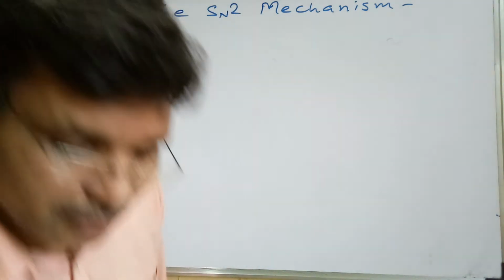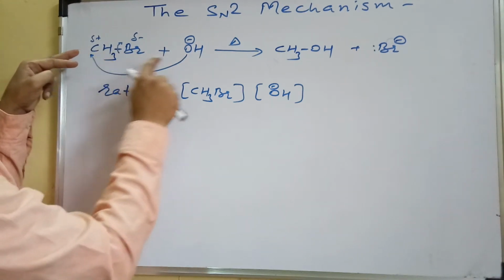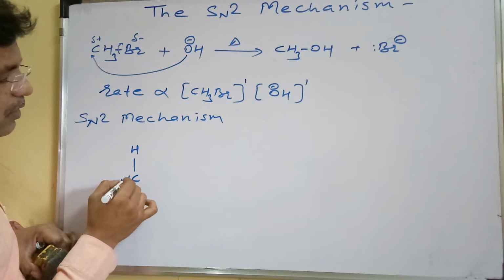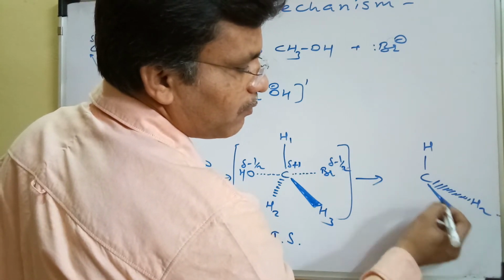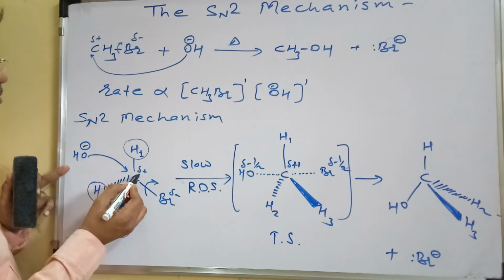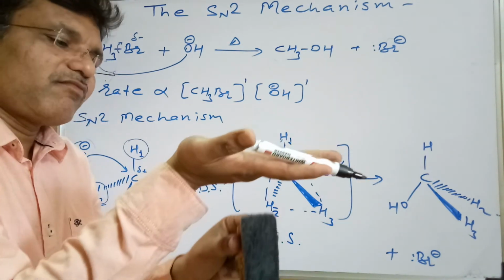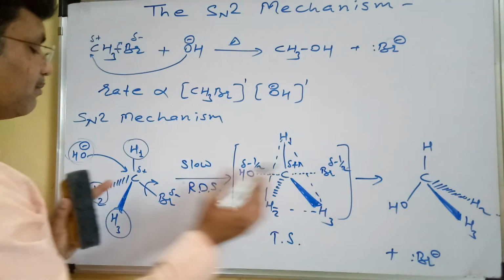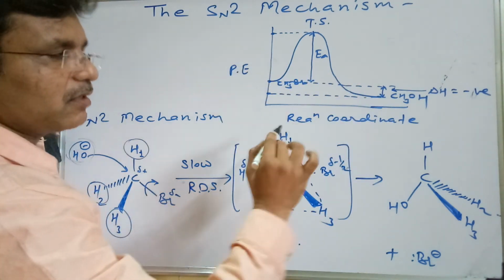The SN2 Mechanism